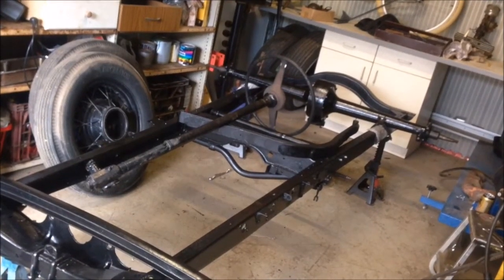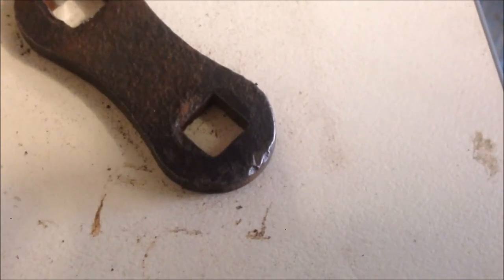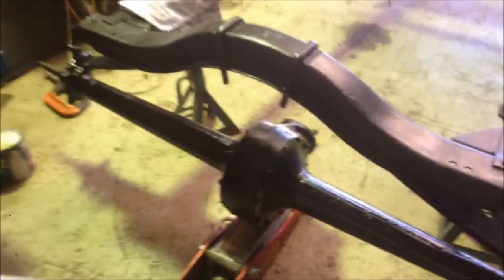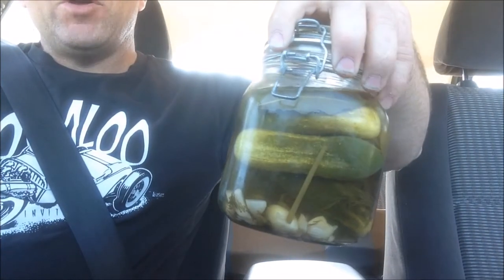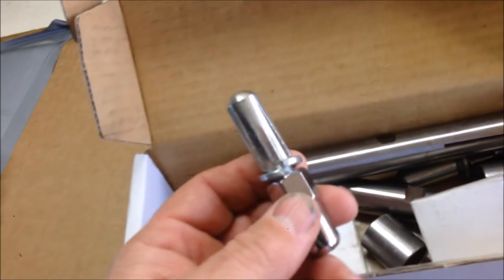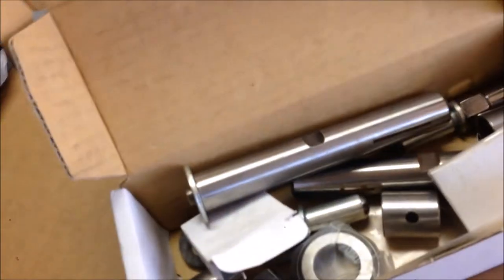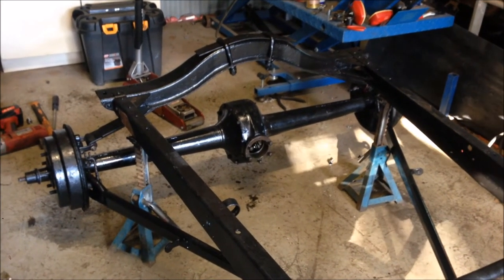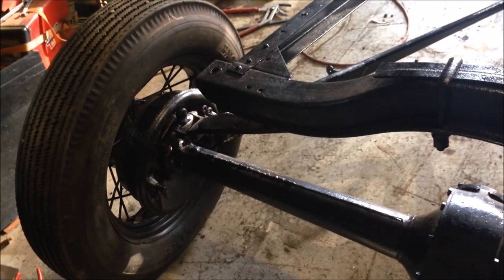Differential Delight - Pre War Hot Rod Build Pt7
She has a back end! And some bits arrive in the mail!!